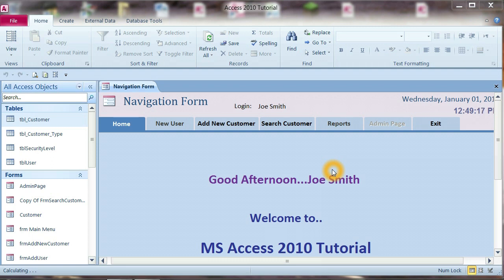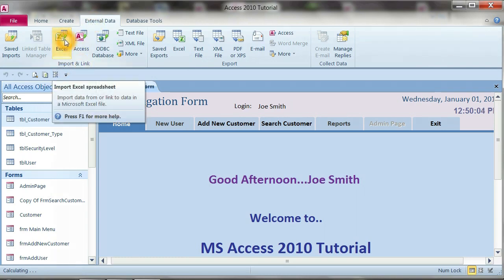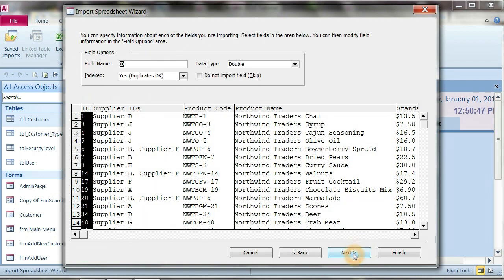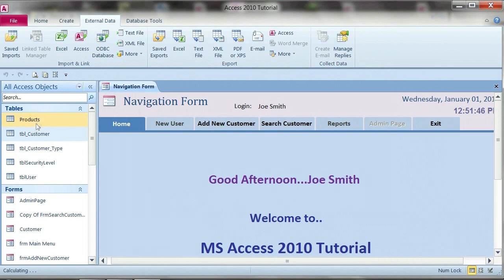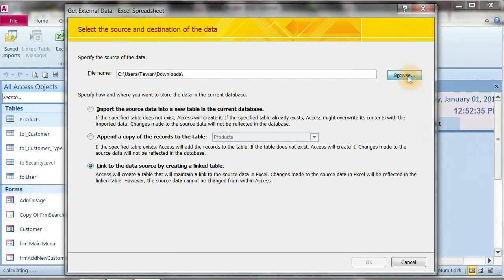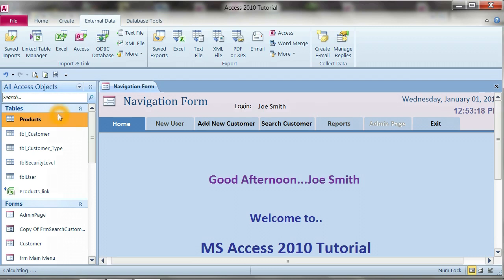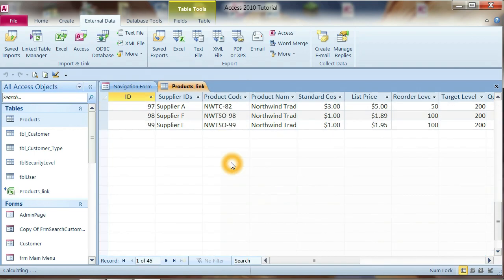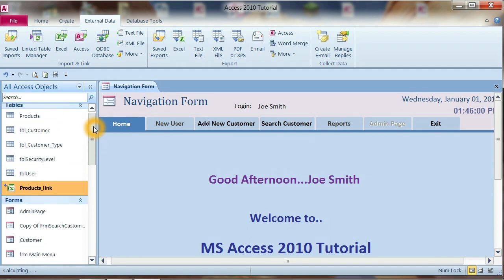How to Import Data from Excel: MS Access